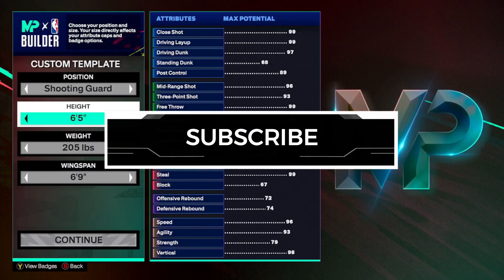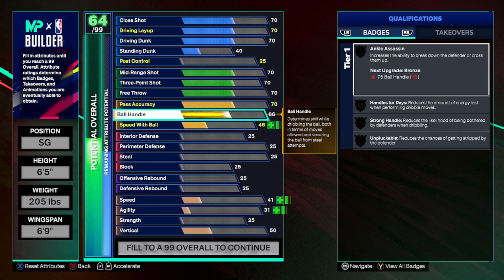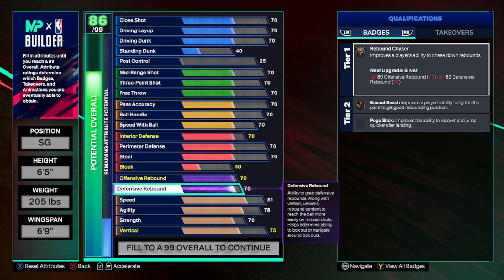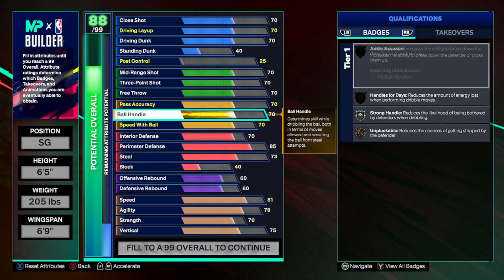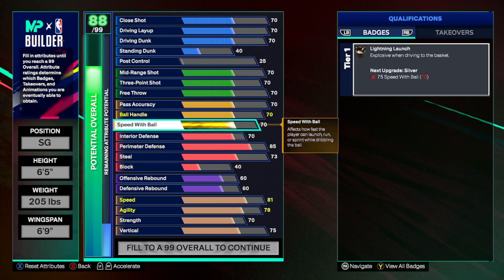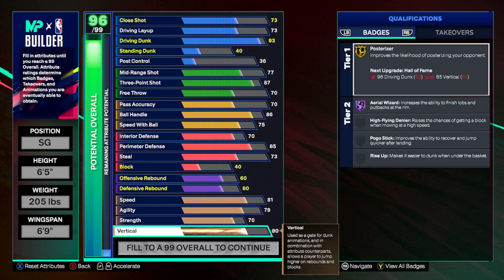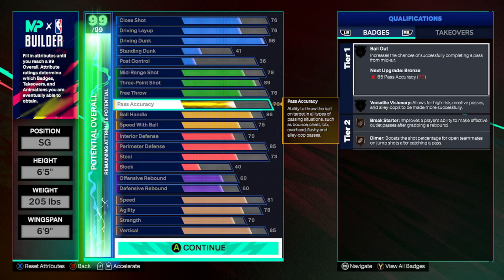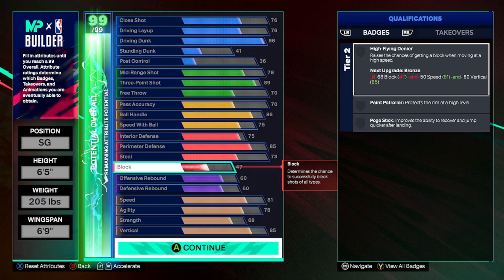HOW TO BUILD THE BEST BUILDS IN NBA 2K25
THIS IS A TEMPLATE A GOOD WAY TO KEEP FROM WASTING MONEY ON BUILDS OVER SIMPLE MIKSTAKES.